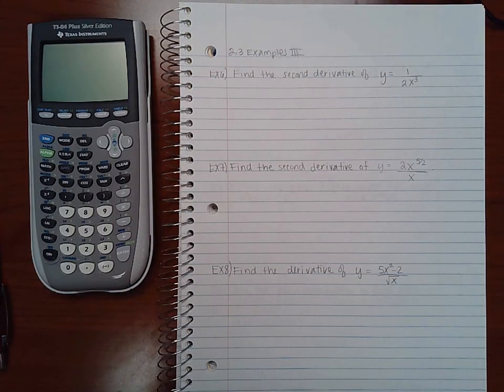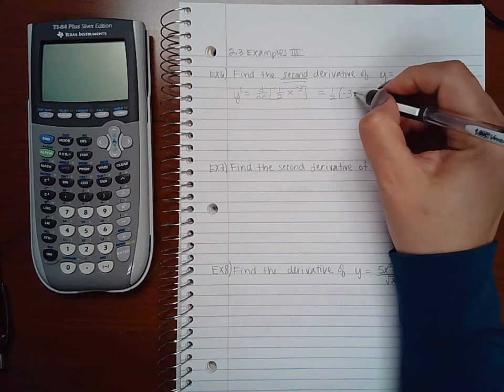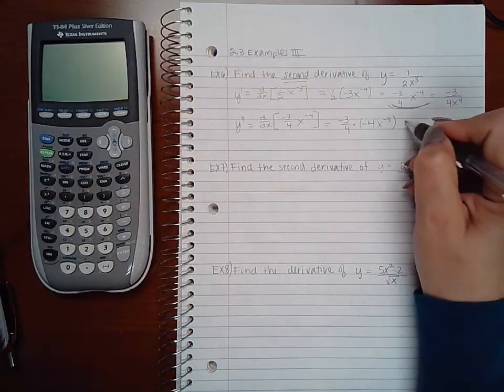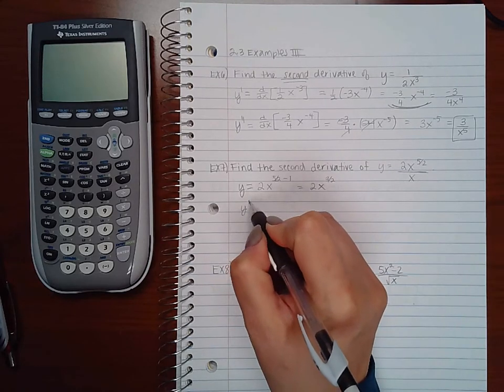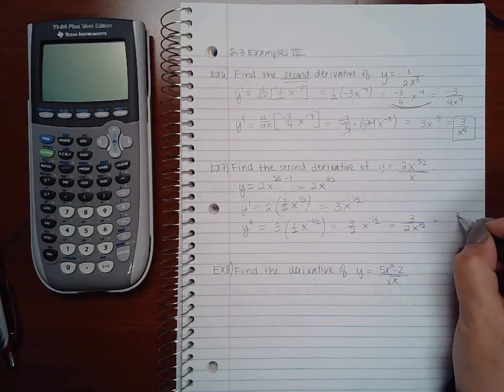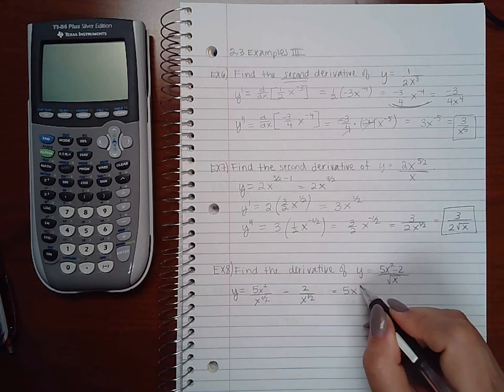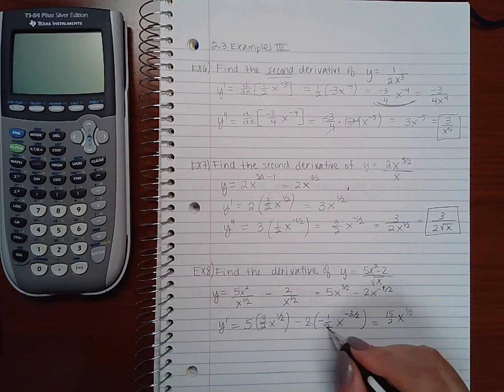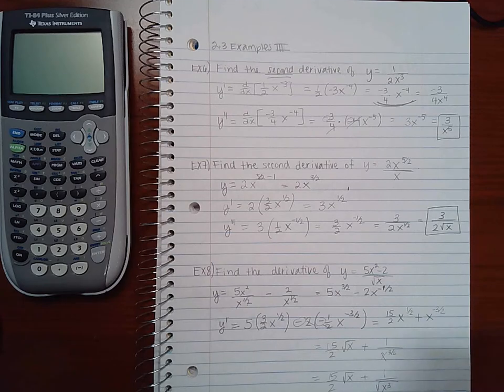3.3 Examples Part 3